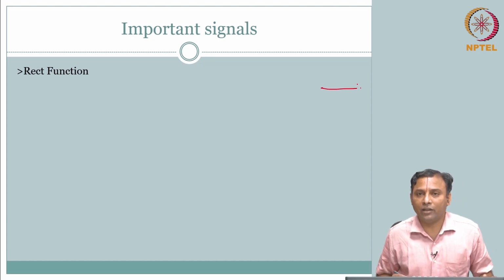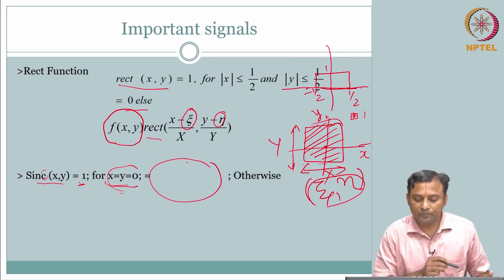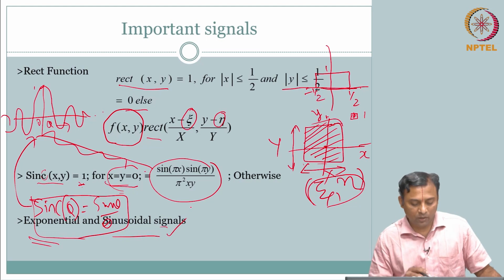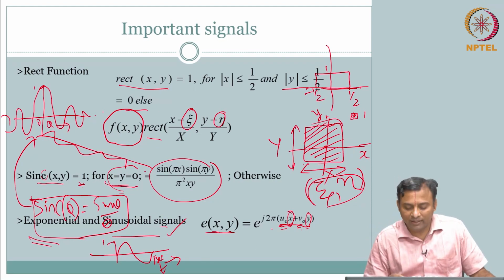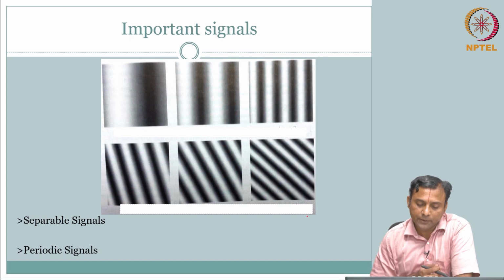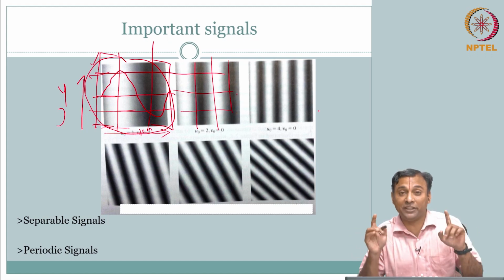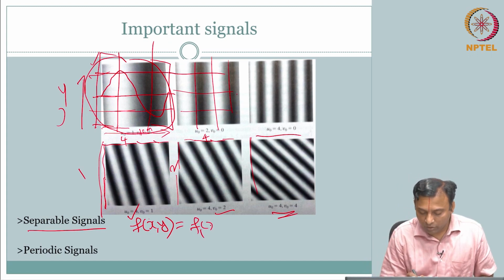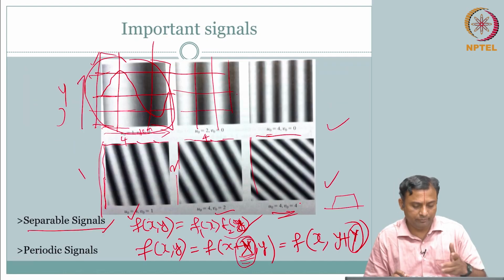#4 Important Signals | Introduction to Biomedical Imaging Systems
This lecture focuses on important signal types encountered in medical imaging, including point impulses, comb and sampling functions, line impulses, rectangular functions, sinc functions, and exponential and sinusoidal signals. It emphasizes the practical relevance of these signal types and their repeated use in the course. The lecture also discusses the visualization and characteristics of 2D sinusoidal signals and introduces the concept of separable signals and their advantages in simplifying calculations.